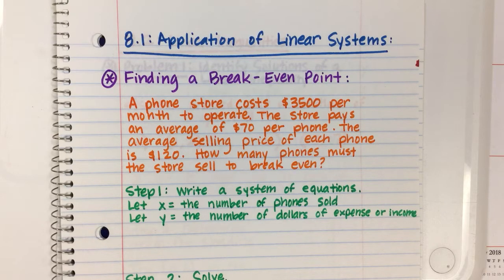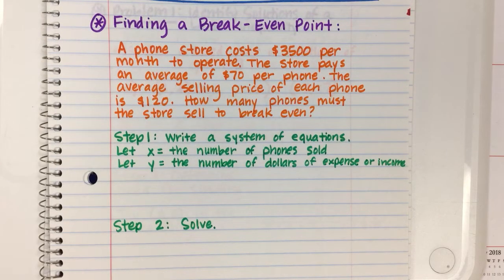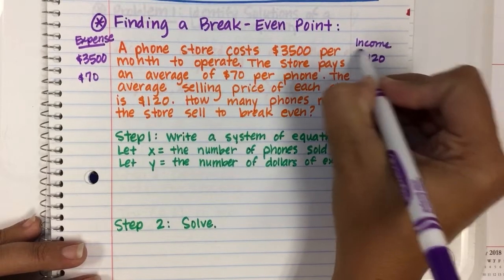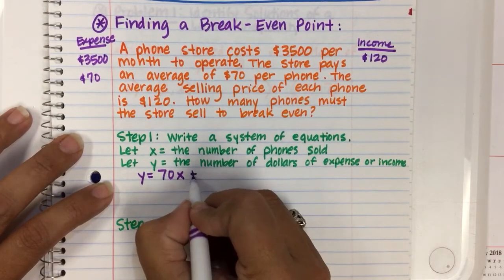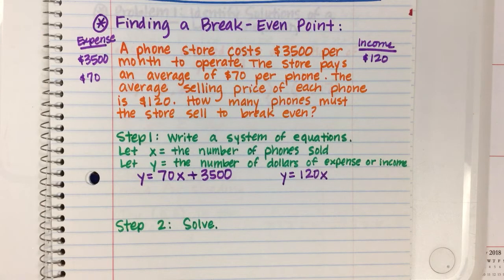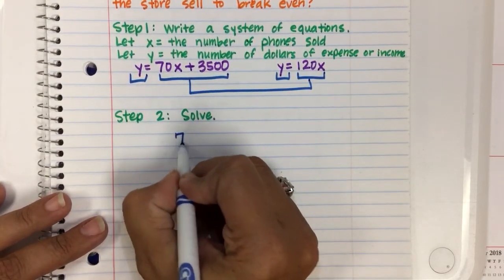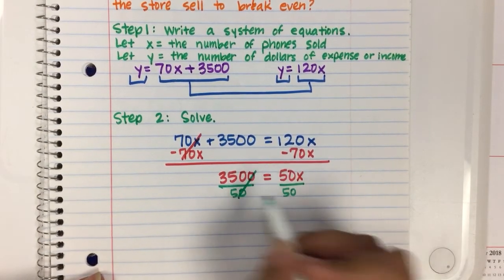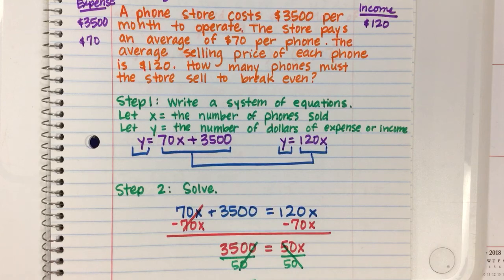Lesson 8.1 Video